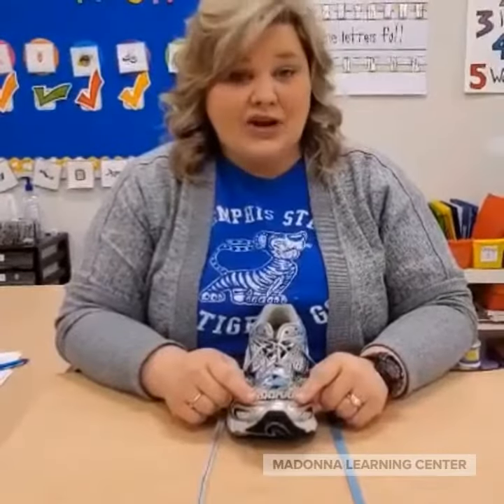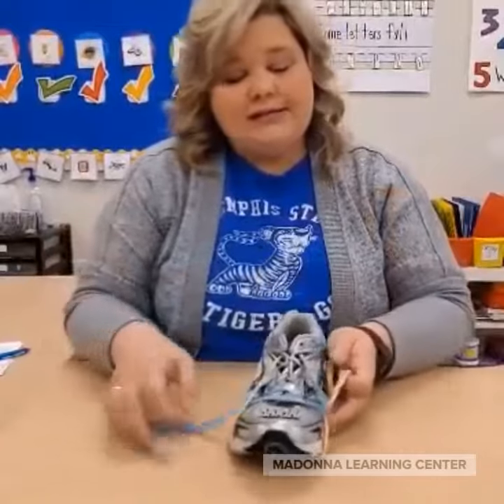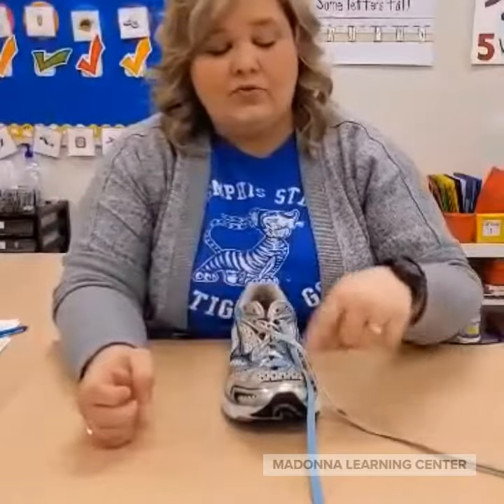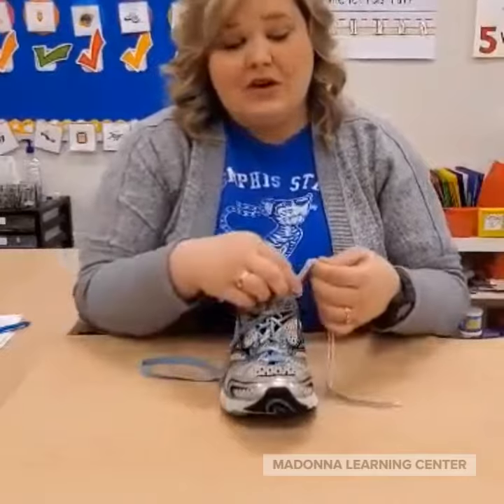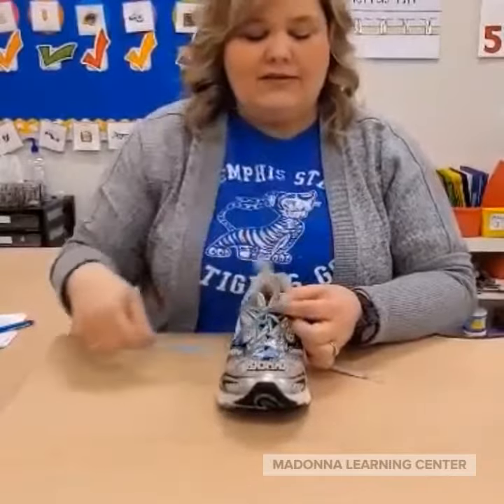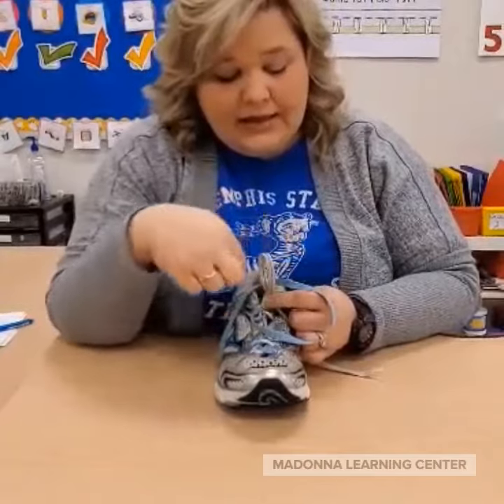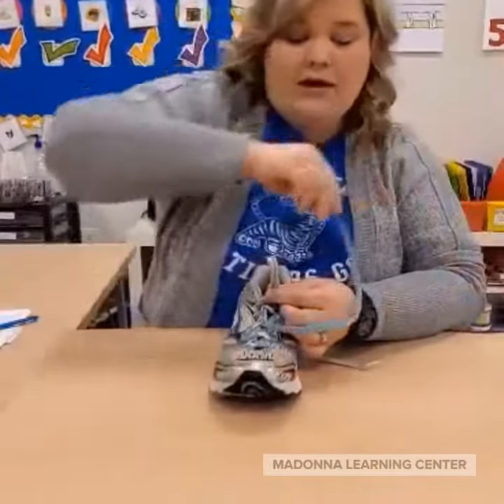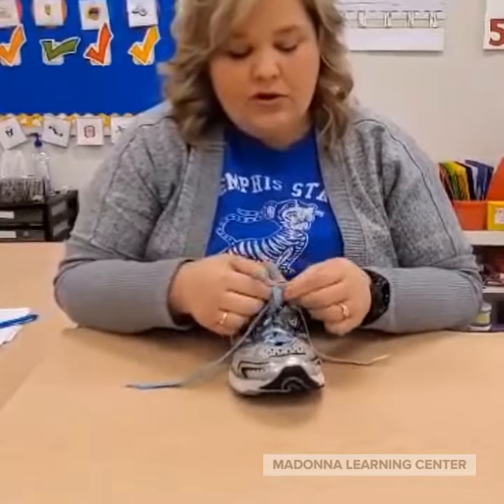Shoe Tying - Tip 3